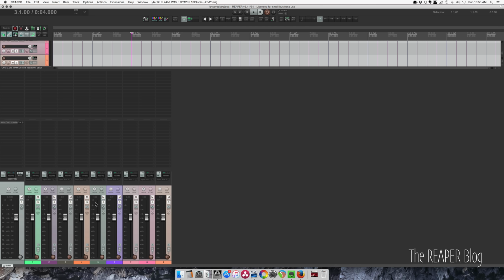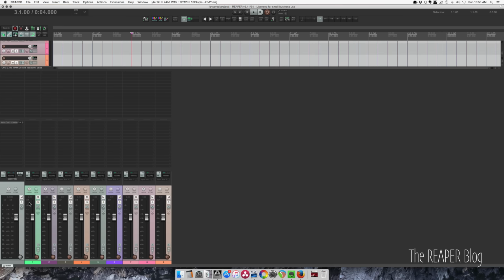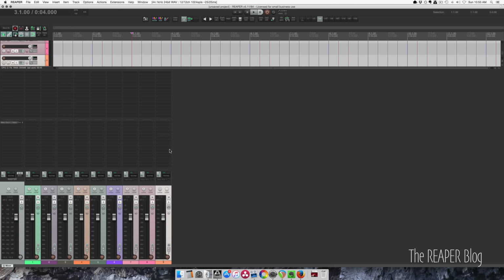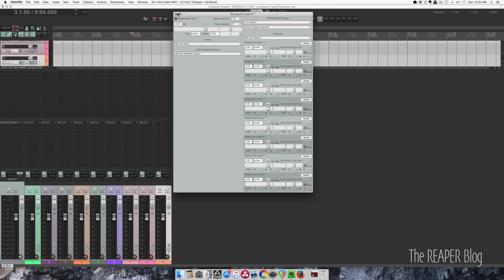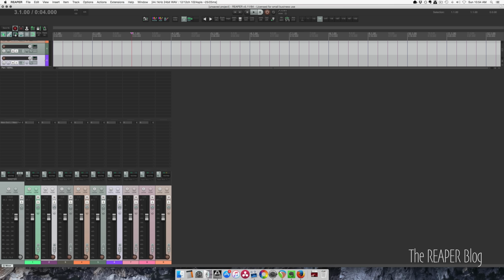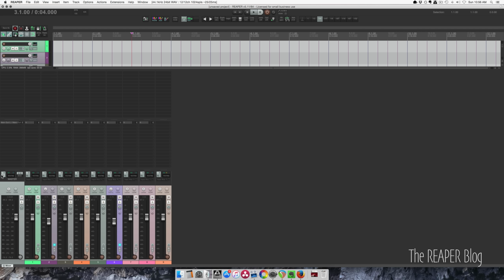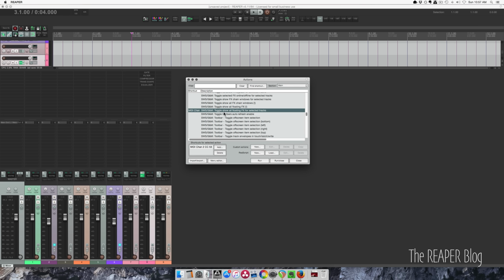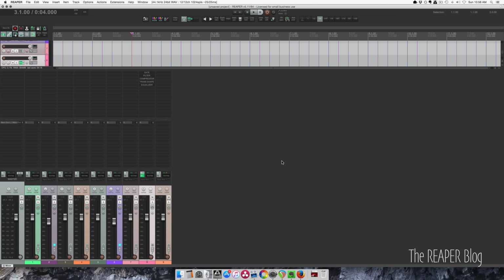5 more tips in the REAPER mixer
Five more Quick tips to work faster in REAPER's mixer.